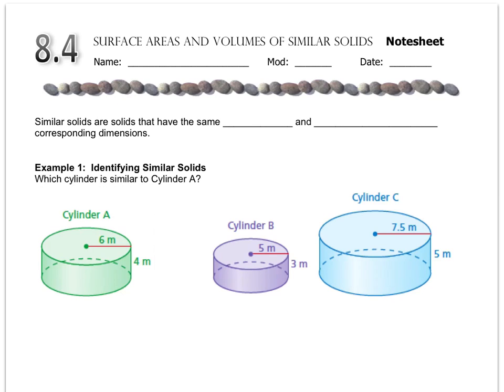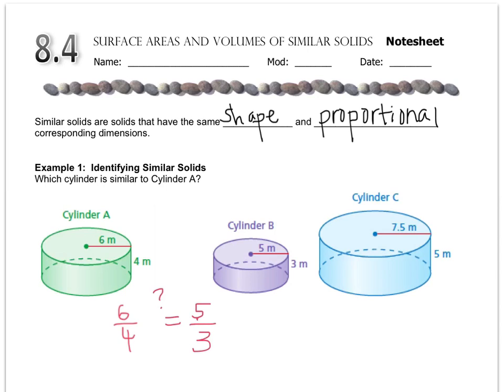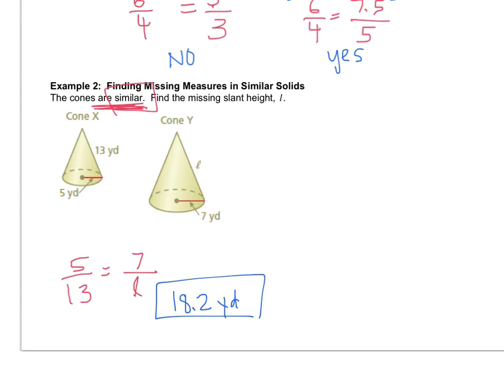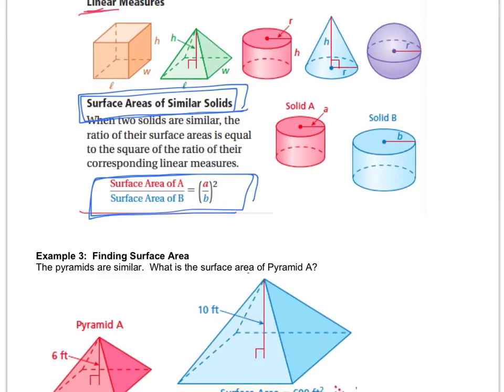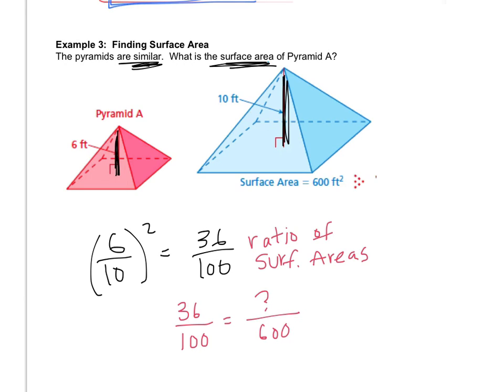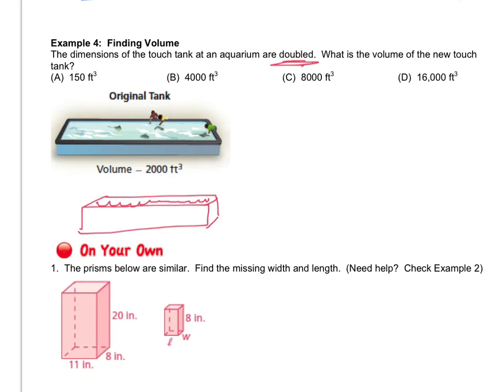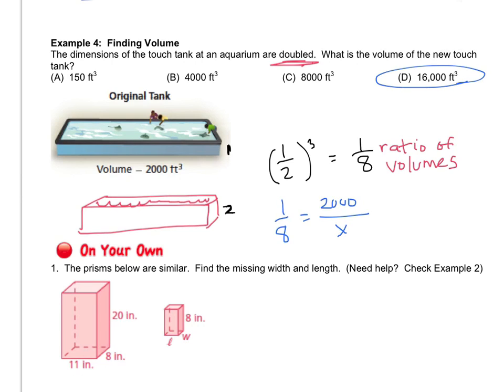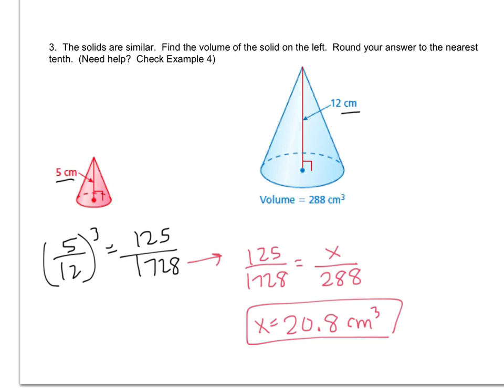Math 8 - 8.4 SA and V of Similar Solids